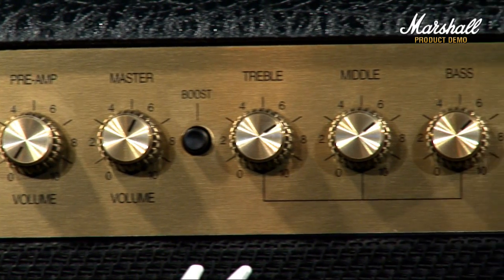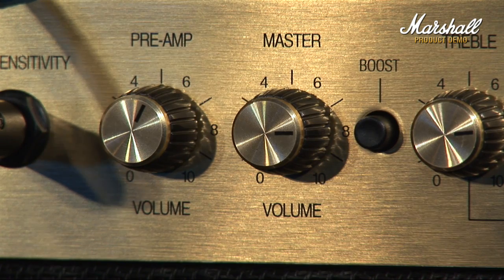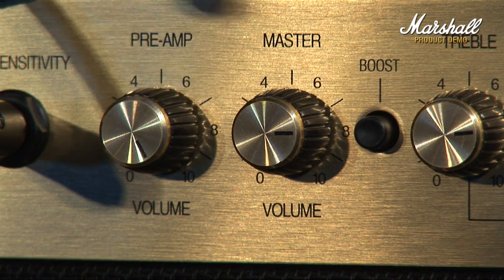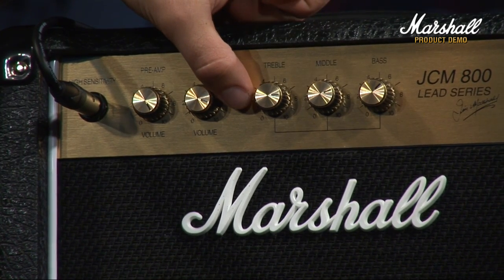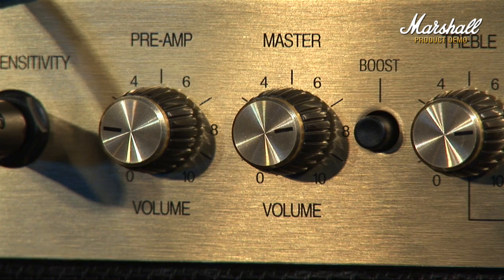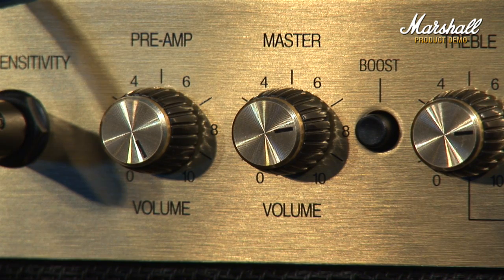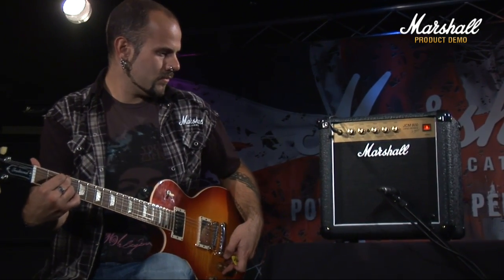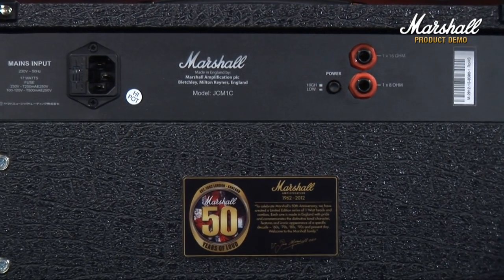50th Anniversary - 1980's JCM-1 Demo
As part of our 50th Anniversary celebration, we are proud to announce the release of the JCM-1C 1x10" combo and JCM-1H head. Two 1 Watt, all-valve amps that pay homage to the era of 1980's Marshall tone and aesthetics. This duo are the thrid in a series of five Limited Edition 1 Watt, all-valve head and combo pairings - each one paying homage to one of the five decades that Marshall has been in business.